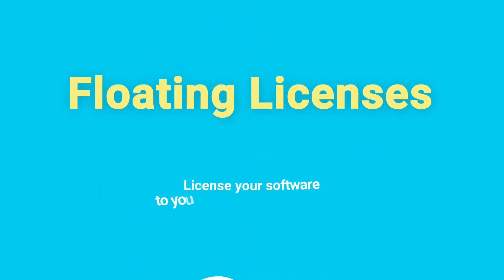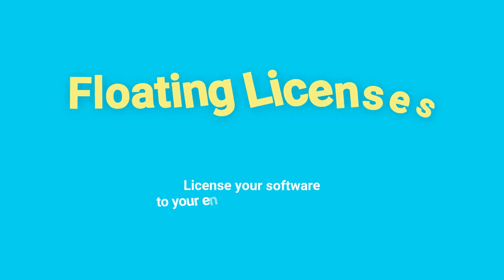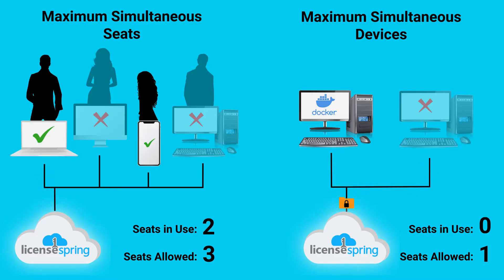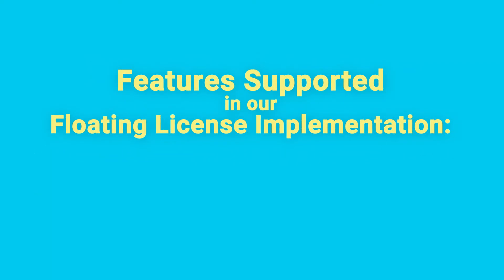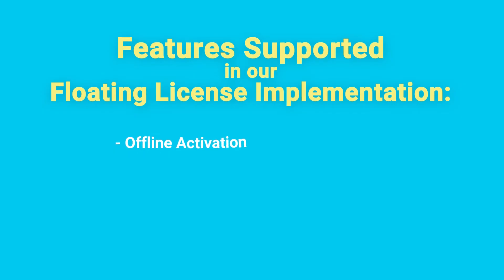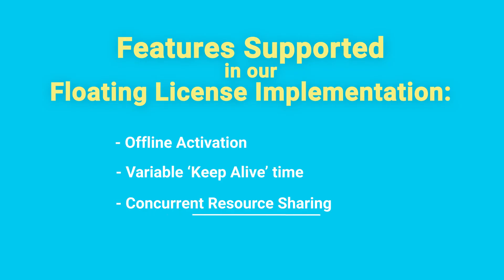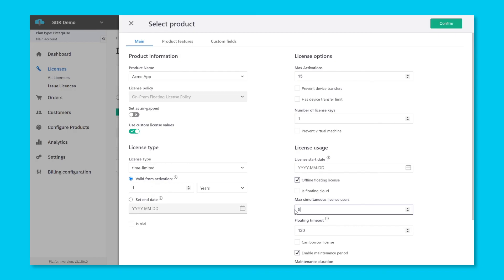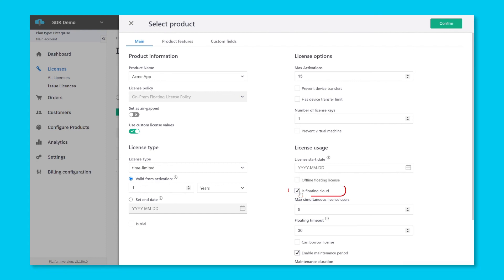Floating Licenses - LicenseSpring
Floating Software Licensing; Concurrent Software Licensing

Use LicenseSpring to manage concurrent usage of your software For your End-Users. This Video will cover how to configure and use floating Licenses in your application through LicenseSpring's Software Licensing service.

What are Floating Licenses?
Floating Licenses, also called concurrent licensing, is a mechanism that controls a number of simultaneous uses of your software. This could be a limited number of end-users that are allowed to run your application at the same time, or a fixed number of instances such as a number of docker containers that are allowed to run concurrently, for example.

Why use Floating Licenses?
There are several reasons that a Software Vendor might offer floating licenses. Sometimes, an account would seek to save costs compared to end user license models, whereby all of their staff might be allowed to install a vendor’s application, but only a limited number of them can run the app at the same time. This is common for database access, and many B2B cloud services.

In some cases, it is not practical to implement other license enforcement mechanisms such as node-locking. Virtualization and containerization will typically create the same hardware profile, so a software-based node-locking approach is not typically viable. Furthermore, virtual machines are often created and destroyed quickly, so node-locking is often not even desirable in these scenarios.

- We support offline Activation: A software vendor can install our License Server and activate it on the premises of their customers, without access to the internet.
- You can set different ‘heartbeat’ intervals for every license that you issue: The client is automatically deregistered from the license pool if they don’t ping the server prior to the registration timeout. This timeout is configured in minutes at the individual license level. Client registrations can also deregister at any time, freeing up their slot for someone else to use.
- Consumption pooling: you can configure licenses to share allowances when metering the usage of a license. Consumption pooling compatible with our floating cloud license model
- License Borrowing: You can permit registrations to “check out” a license for longer than the license default timeout period. This can be useful if an end user needs to check out a license for a long period and won’t have a stable connection with the license server.

LicenseSpring provides two systems that control concurrency:
- Floating Cloud is where the client machines connect over the internet via the LicenseSpring API to register and deregister from the license pool.
- Our Floating License Server: is intended to be installed on customer premises, such as on private networks, where the application is run on machines that do not have access to the internet. Our Floating License Server can be deployed in many ways, such as a native binary, via Docker Compose, or through Kubernetes using a straightforward helm chart.